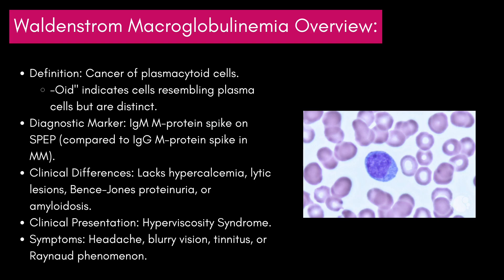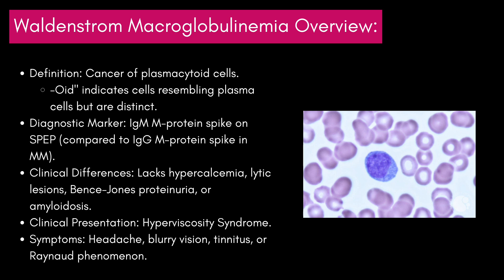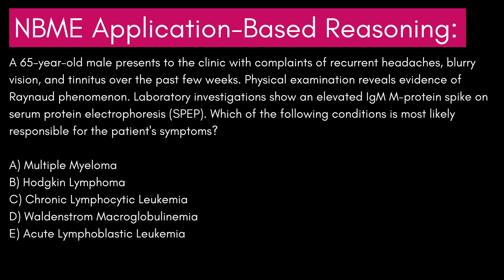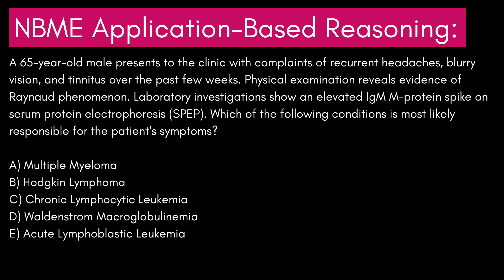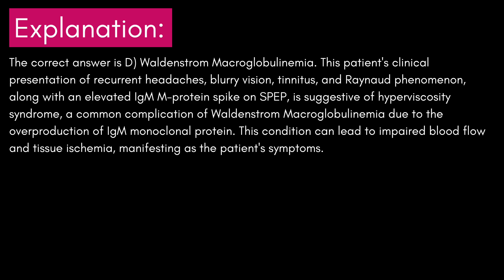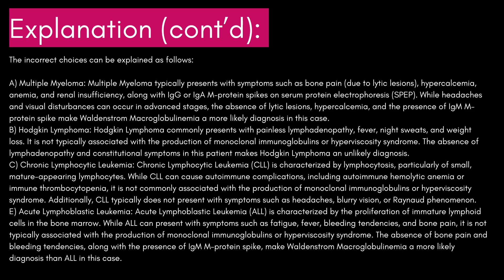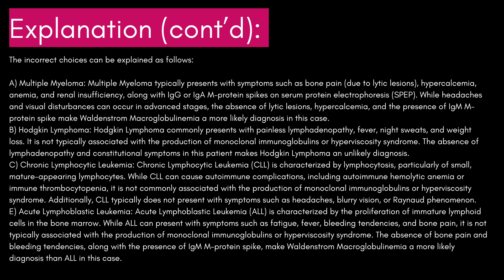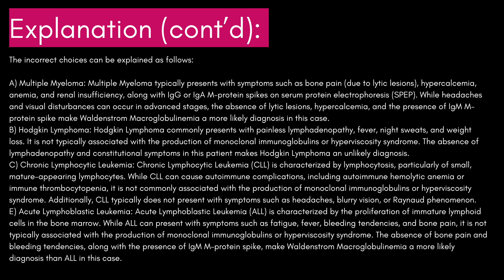High Yield Heme/Onc Review Part 4: Waldenstrom Macroglobulinemia (USMLE Step 1, NBME CBSE & CAS)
🛡️ Welcome to my High-Yield Hematology and Oncology Review tailored for USMLE Step 1, NBME CBSE, and NBME CAS Exams series, focusing on Waldenstrom Macroglobulinemia! 📘

In Part 4, we will embark on a comprehensive exploration of Waldenstrom Macroglobulinemia, shedding light on its pivotal role in hematological disorders and oncology. This exhaustive analysis delves into its etiology, classifications, and clinical implications, providing a thorough comprehension of its significance in disease management and treatment.

This segment offers an extensive examination of the underlying mechanisms of Waldenstrom Macroglobulinemia, covering various types and their pathological manifestations. It serves as a comprehensive guide, offering valuable insights into its diagnosis, management, and therapeutic interventions.

🩸 Key Highlights:
Dive into the diverse range of Waldenstrom Macroglobulinemia and its pathological mechanisms, underscoring its crucial role in hematological disorders.
Explore different types of Waldenstrom Macroglobulinemia, essential for understanding their etiology and clinical relevance.
Gain understanding into diagnostic approaches, treatment modalities, and supportive care, crucial for effective disease management and oncological strategies.
This overview furnishes fundamental knowledge of Waldenstrom Macroglobulinemia, providing insights into its pathological mechanisms, clinical presentations, and implications for hematology and oncology.

🌟 Why Choose Our Series?
Aligned with comprehensive medical education standards to ensure a thorough understanding of Waldenstrom Macroglobulinemia and hematological disorders.
Multi-part series covering all fundamental aspects of Waldenstrom Macroglobulinemia, from etiology to diagnosis and therapeutic interventions.
Engaging explanations to facilitate comprehension and retention of hematology and oncology-related concepts.

Healthcare professionals aiming to enhance their knowledge of Waldenstrom Macroglobulinemia, from diagnosis to management and treatment.
Individuals interested in hematology and oncology advancements and disease management through comprehensive understanding.

🚀 Get Ready to Master Waldenstrom Macroglobulinemia!
Whether you're a student or a healthcare professional, our series is tailored to equip you with the knowledge and skills necessary for success.